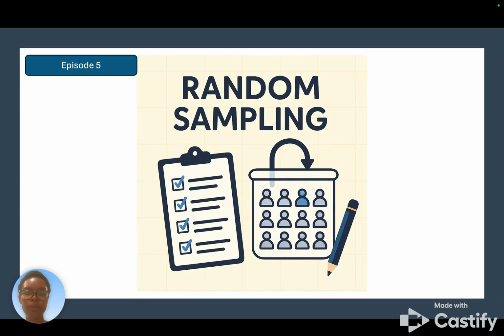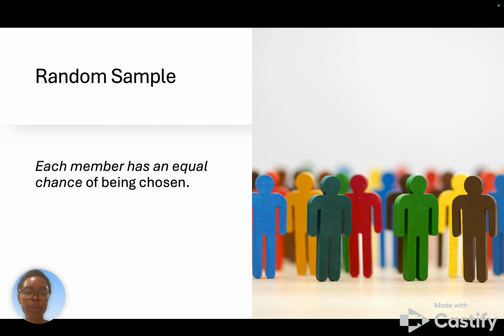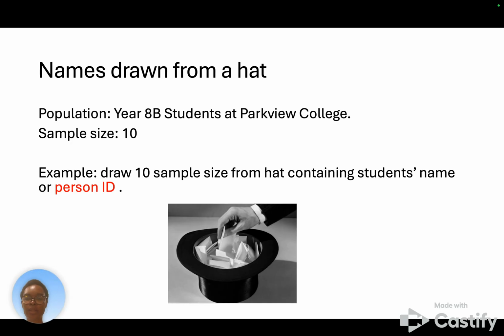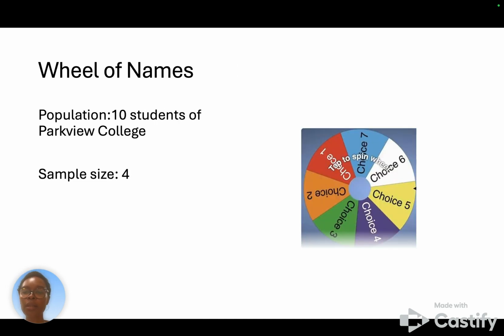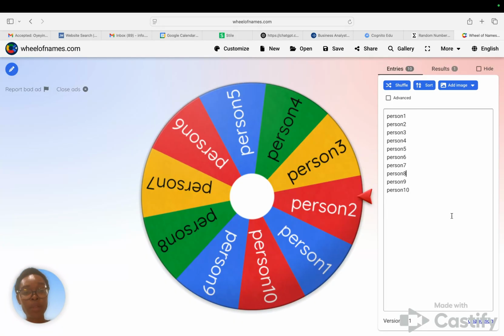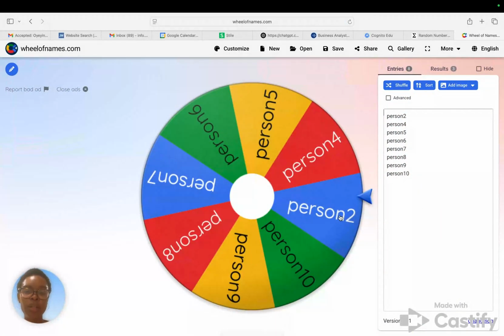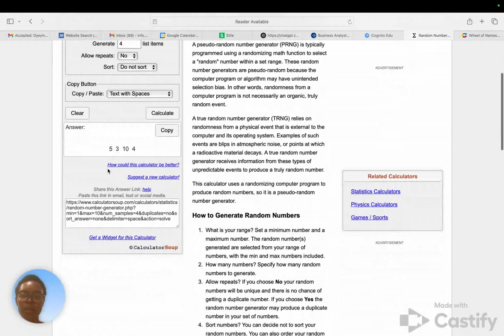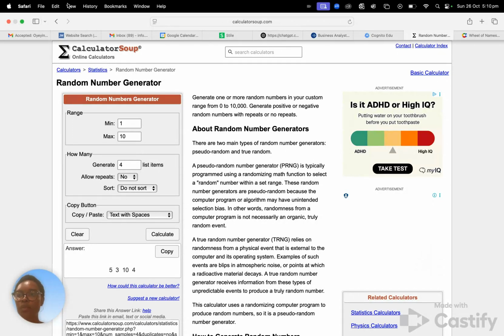Episode 5: Random Sampling | Statistical Investigation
Learn how to collect fair and unbiased data using random sampling.
In this episode, we explain what a population and sample are, why randomness matters, and how to select a sample using simple classroom methods.

You’ll learn:

What “population” vs “sample” means

Why random sampling reduces bias

Practical methods: random number generator, name slips, wheel of names

How to choose sample size and record data properly